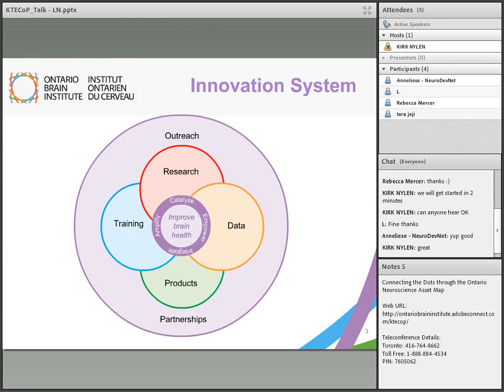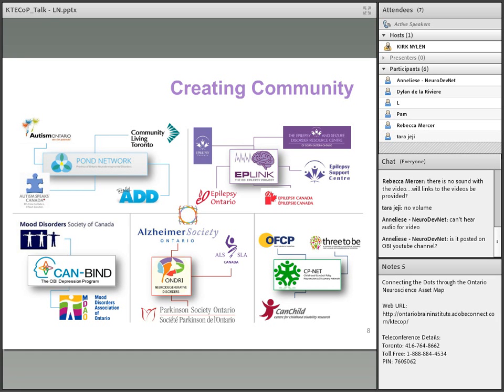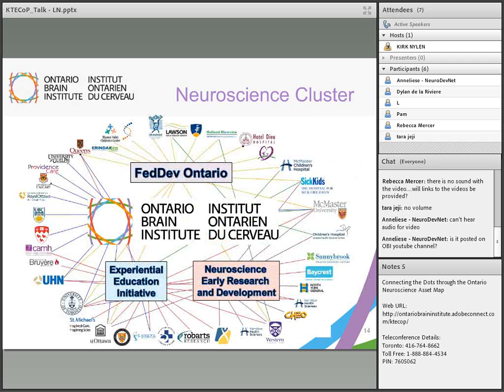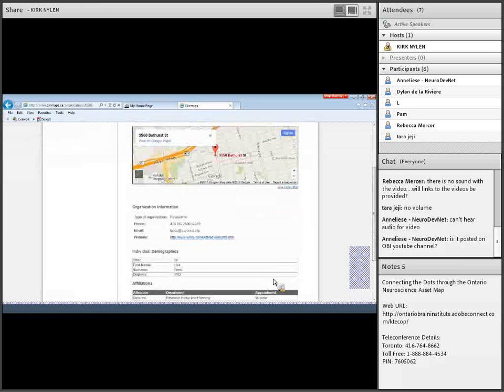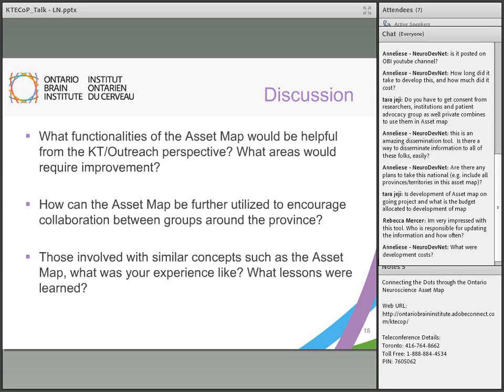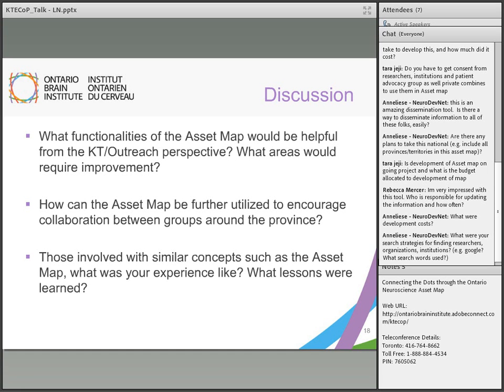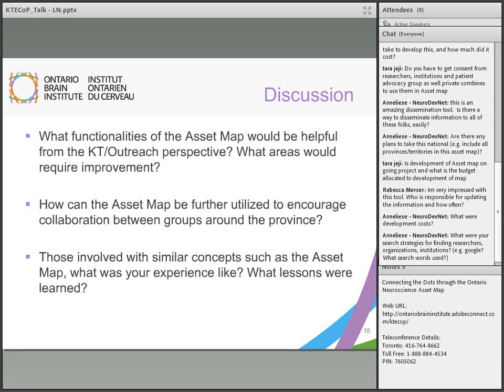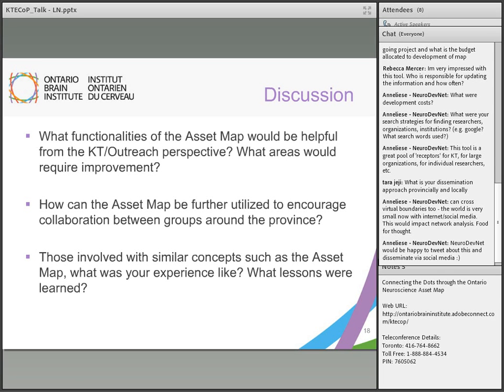Connecting the Dots Through the Ontario Neuroscience Asset Map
Presentation give to the Knowledge Translation and Exchange Community of Practice (KTECoP) on the Ontario Neuroscience Asset Map.

The Ontario Brain Institute (OBI) seeks to mobilize Ontario as a world leader in brain discovery, commercialization and care. This means creating opportunities and resources for groups to work together in new ways. One such resource is the Neuroscience Asset Map — a dynamic tool that allows users ranging from patients, researchers, companies, and not-for-profit organizations to discover and connect with neuroscience resources across Ontario. Launched in September 2013, the Neuroscience Asset Map has captured over 800 neuroscience researchers, 130 brain-related companies, and 100 institutions involved in neuroscience in Ontario to date.